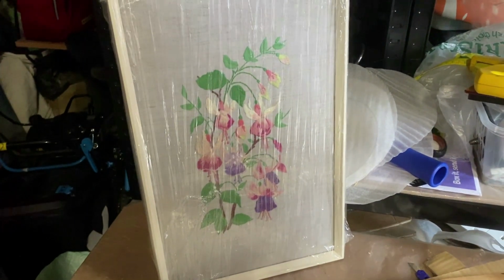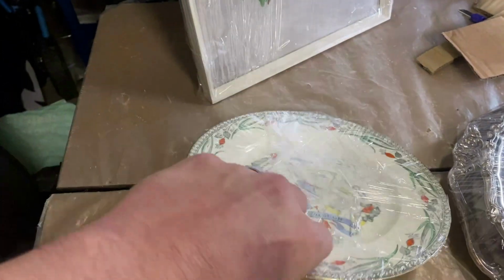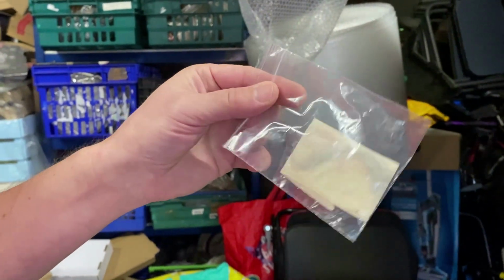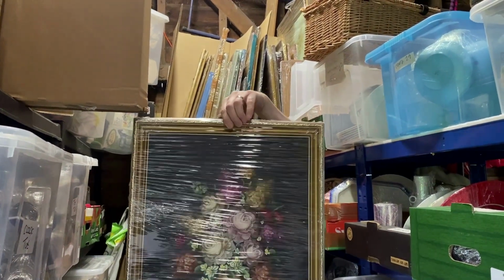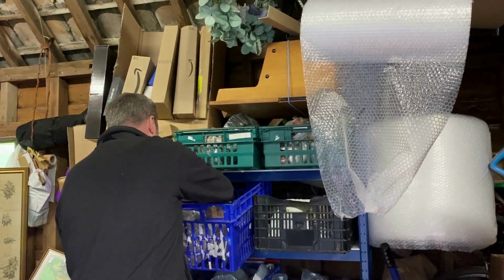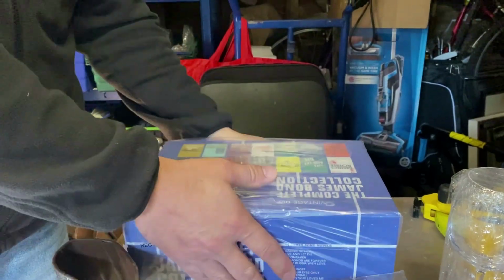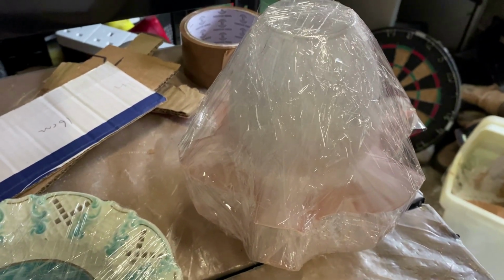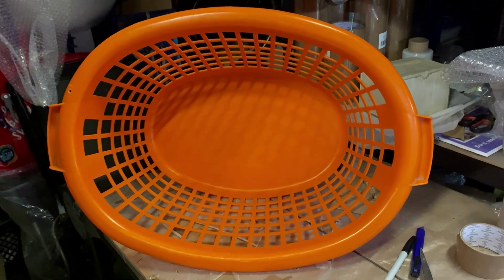WEIRDEST eBay Sale You Will See Today | ebay Reseller UK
It's time for some more sales from the barn! Faye & Simon

We’re Faye & Simon; husband and wife reselling couple selling mainly on ebay and Amazon.
so come over and say hello!

We have a Board Game Spare Parts Facebook Group for swaps and giveaways - to help us all find those missing pieces!

Here's a link to tools and resources we use everyday in our Reselling business

For £10 FREE money to spend at any whatnot store, follow this link for full terms